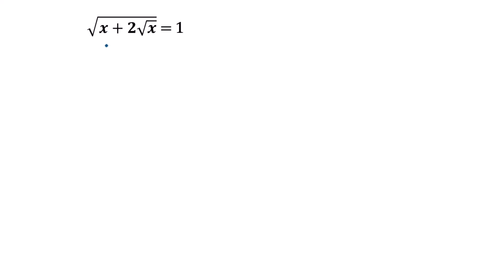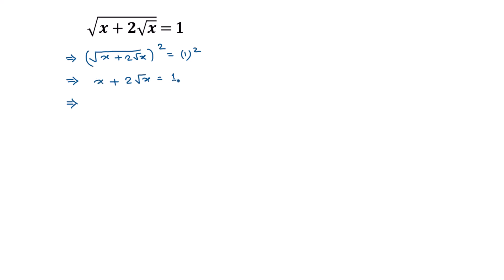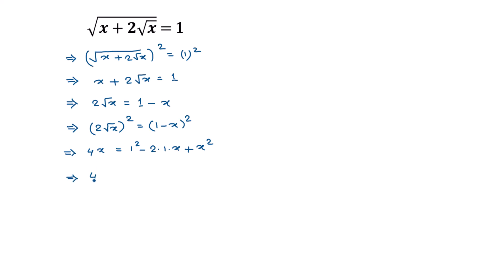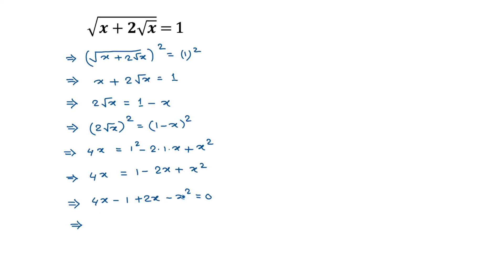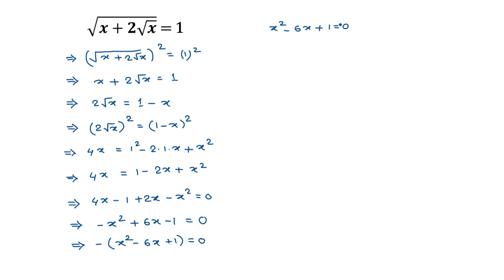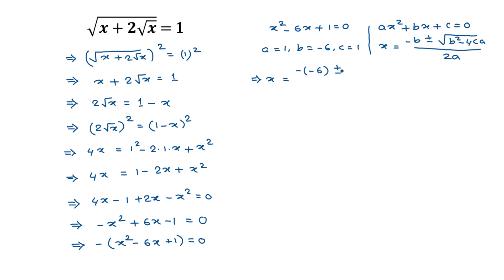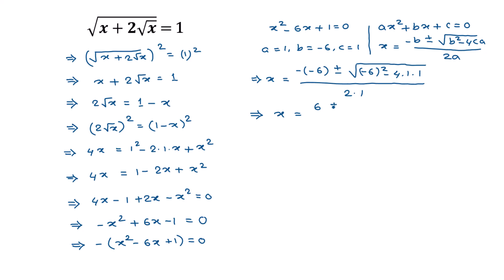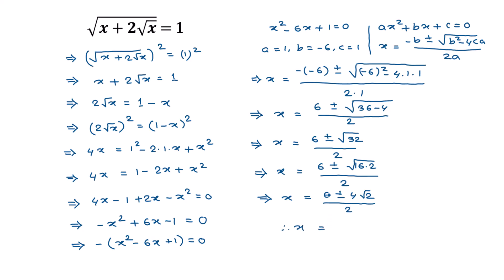A Nice Math Olympiad Algebra Problem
A Nice Math Olympiad Algebra Problem | Can you solve this ? | 99% of people don’t know this trick! | 99% of the Math Student Will Do This Wrong! | Math Olympiad | Oxford University Entrance Exam | Harvard University Entrance Exam | Only 1% of Students Got this Math Question Correct | You should know this trick